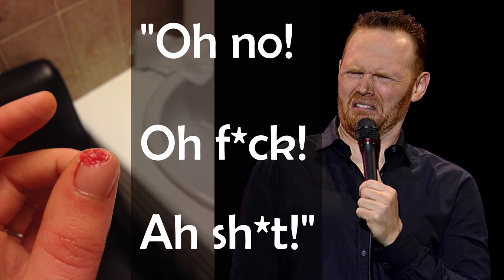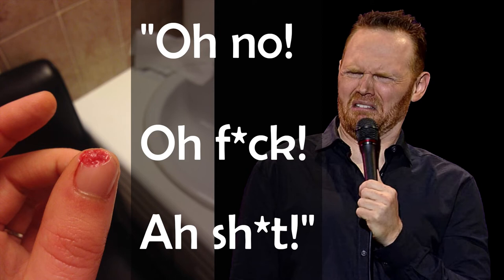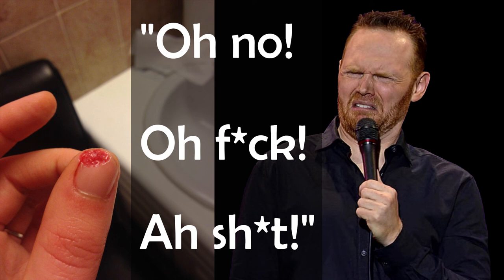Mandolin Cut - Bill Burr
Bill Burr looks up images of Mandolin cuts.